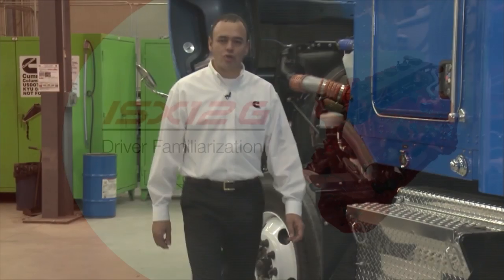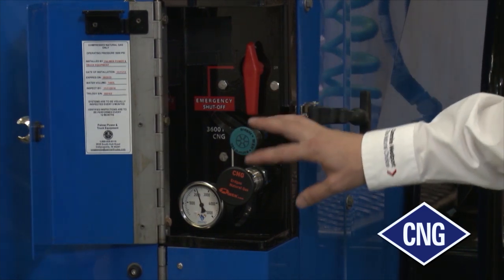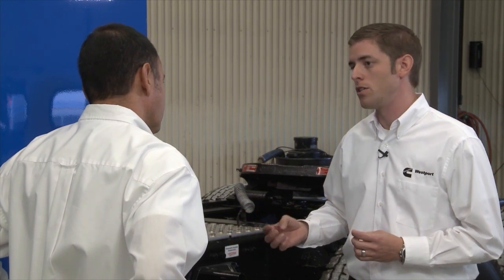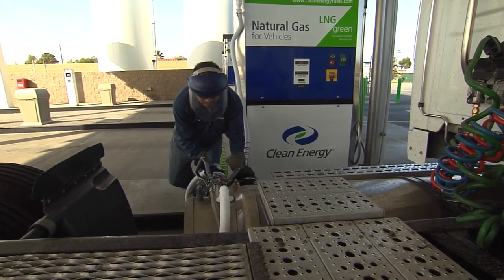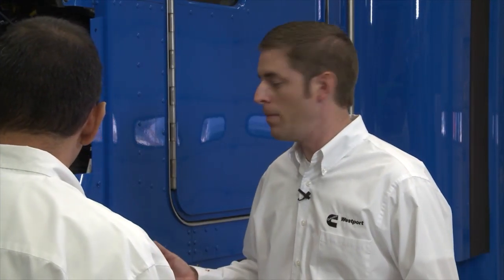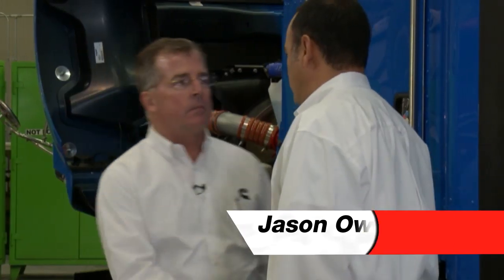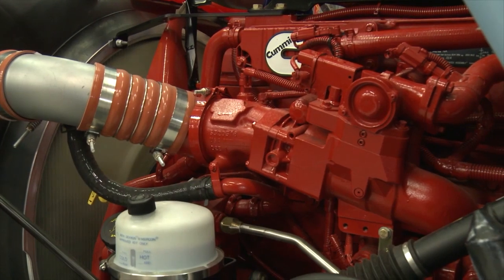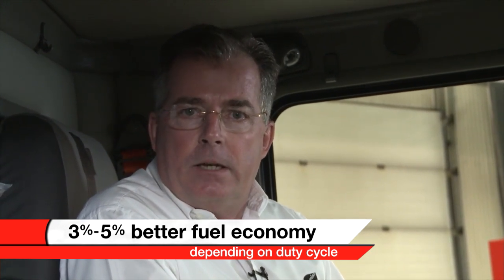Cummins Westport ISX12 G Driver Familiarization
The Cummins Westport ISX12 G delivers strong pulling power and performance in a package perfect for regional haul, refuse or vocational applications. This video will serve as an introduction to the ISX12 G engine and what to expect when operating a natural gas vehicle versus diesel, and covers natural gas properties and fuelling, followed by engine characteristics and maintenance. For more information on the Cummins Westport ISX12 G,